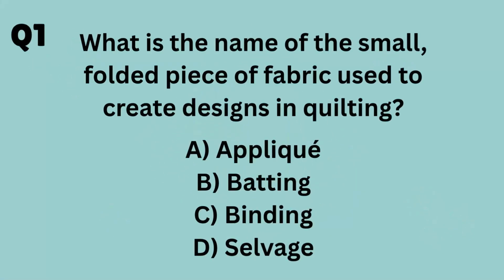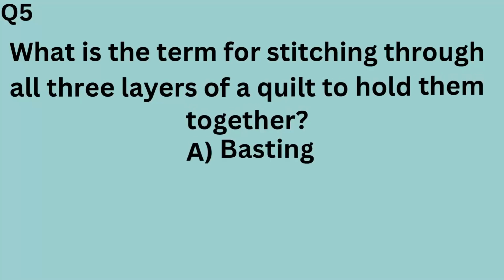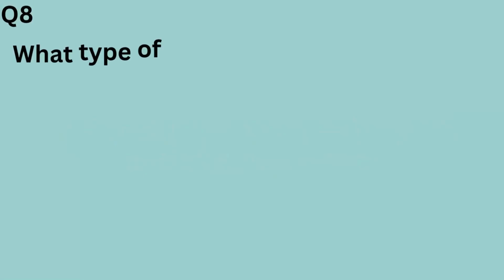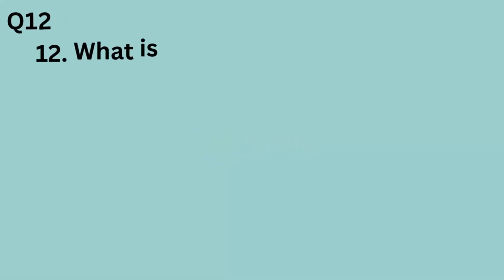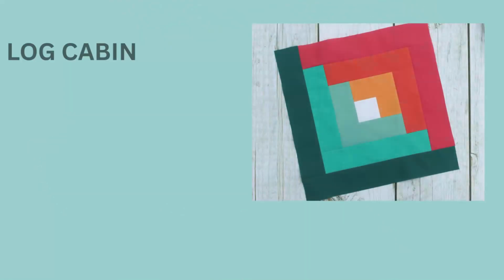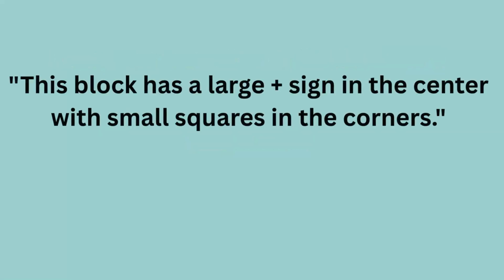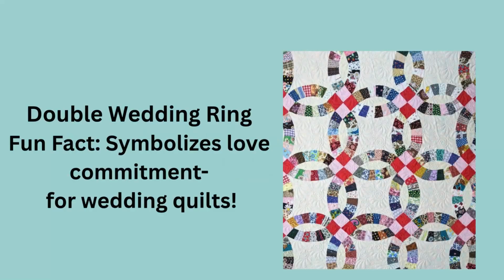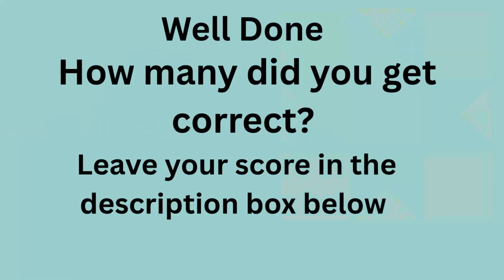Quilt Quiz Challenge: Can You Pass?